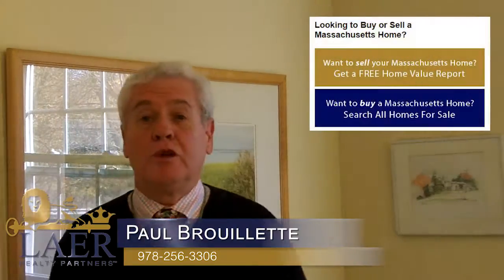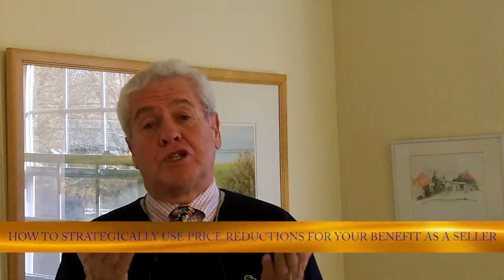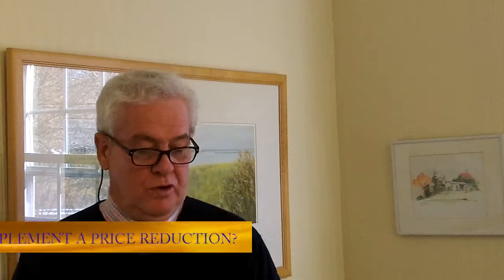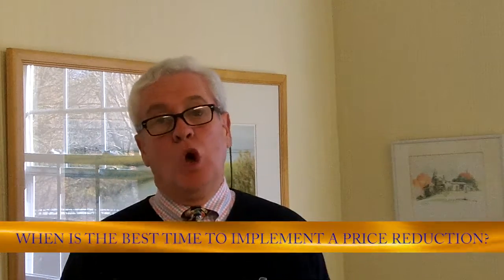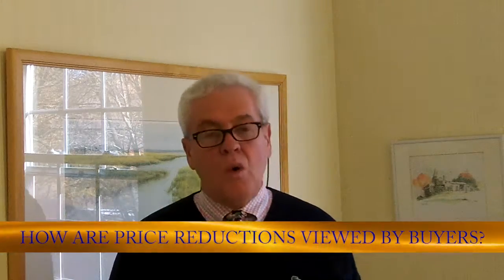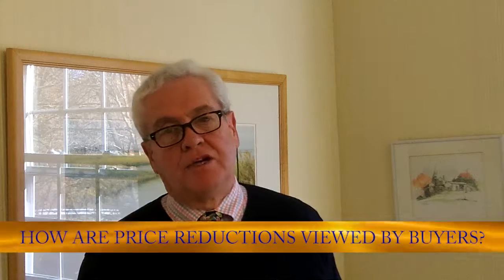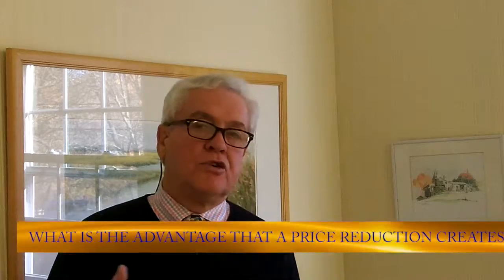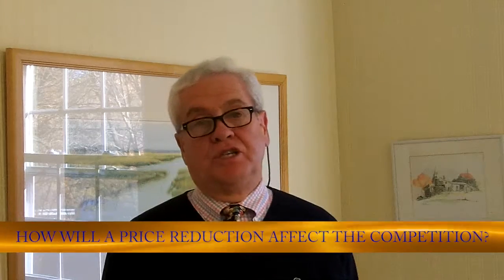Merrimack Valley Real Estate Agent: How to effectively use a price reduction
When selling your home, one of the most effective strategies you can use is a price reduction. While this may seem counterintuitive, there are a few instances in which a reduction in your list price can actually net you more money than overpricing your home. For example, if your listing has gone 30 days or more without any offers, your home may be priced 10% or more above its true market value. Reducing your price will attract more buyers, and, in some cases, even get you multiple offers. To learn more about using price reductions to your advantage as a seller, watch this short video.

Buying a home?

Selling a home?

Paul Brouillette
Re/Max Prestige
Chelmsford, MA